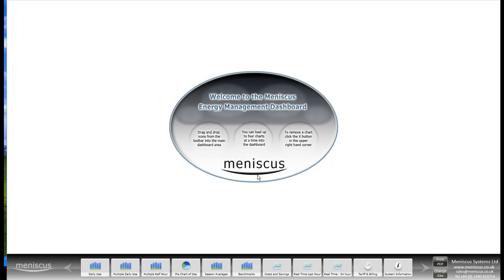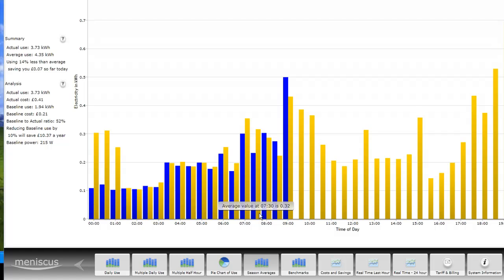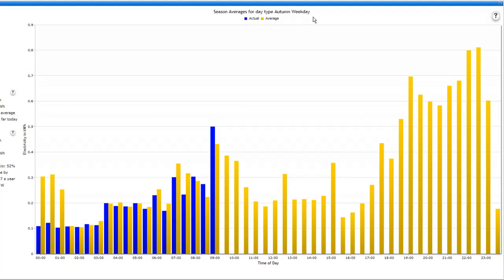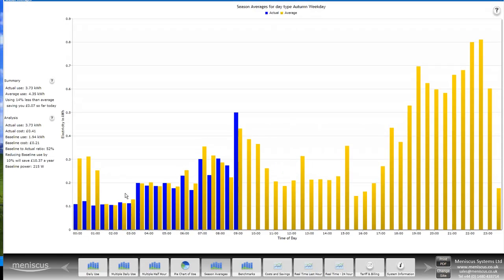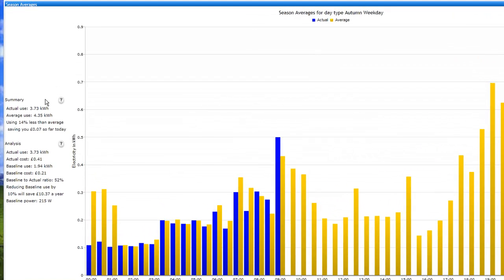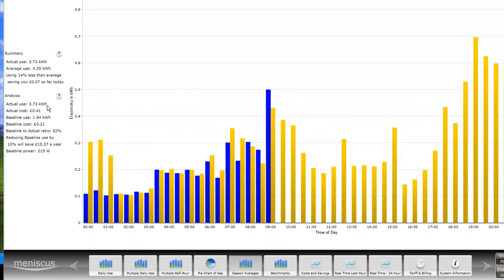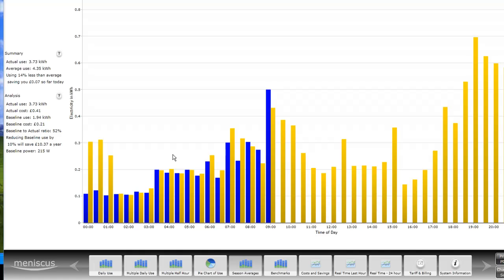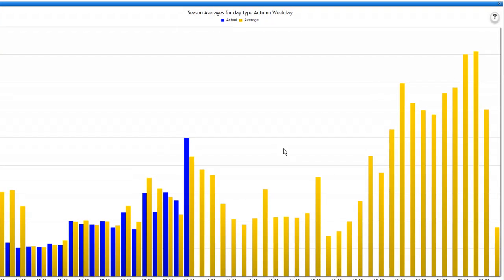Season Average comparison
Compare electricity use against your electricity use for similar days and seasons. Effectively allows you to accurately benchmark your own electricity use.